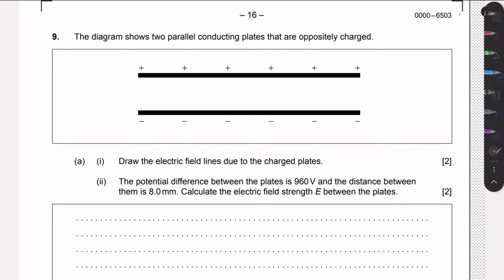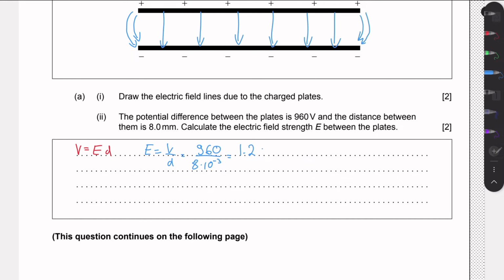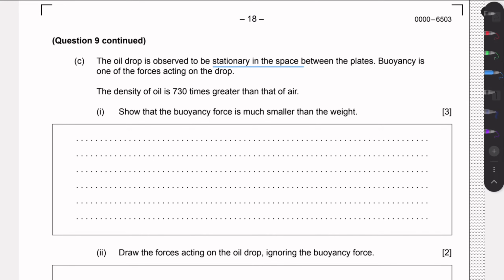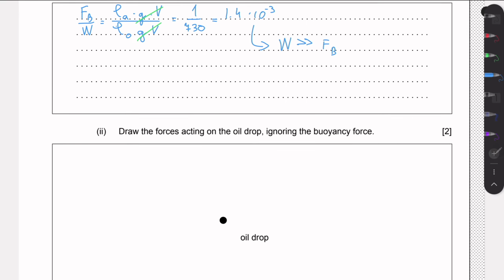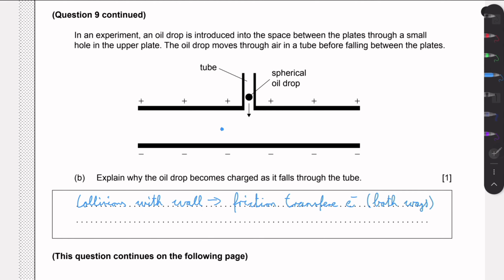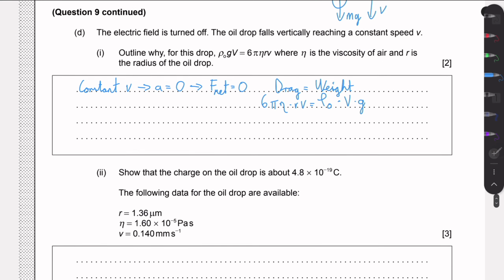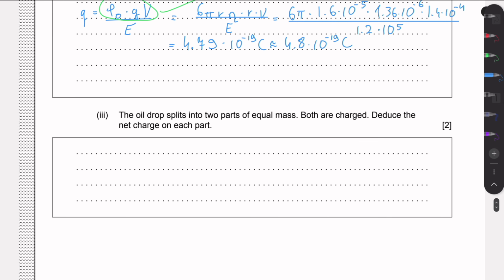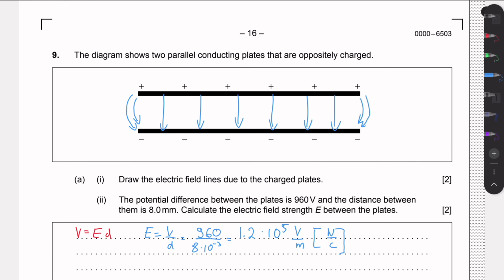IB Physics 2025 Specimen Paper 2 Q9 Electric F. || The diagram shows two parallel conducting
The diagram shows two parallel conducting plates that are oppositely charged.

0:00 (a) (i) Draw the electric field lines due to the charged plates.
1:32 (a) (ii) Calculate the electric field strength E between the plates.
2:19 (b) Explain why the oil drop becomes charged as it falls through the tube.
3:37 (c) (i) Show that the buoyancy force is much smaller than the weight.
5:53 (c) (ii) Draw the forces acting on the oil drop, ignoring the buoyancy force.
6:51 (c) (iii) Show that the electric charge on the oil drop is given by...
7:35 (c) (iv) State the sign of the charge on the oil drop.
8:17 (d) (i) Outline why, for this drop, ...,   where h  is the viscosity of air and r is the radius of the oil drop.
9:35 (d) (ii) Show that the charge on the oil drop is about 4.8 × 10-19 C.
11:19 (d) (iii) The oil drop splits into two parts of equal mass. Both are charged. Deduce the net charge on each part.